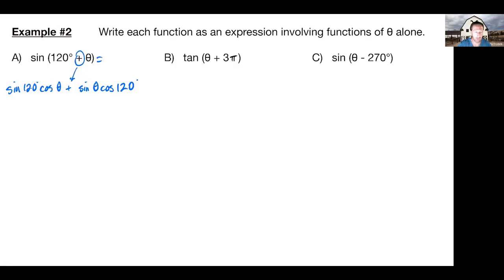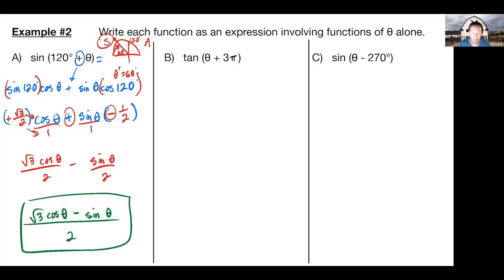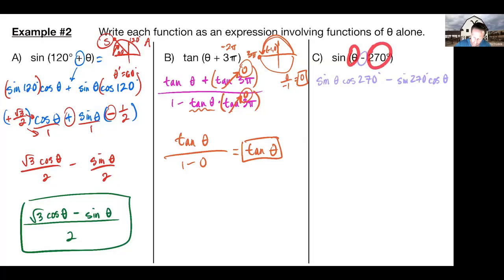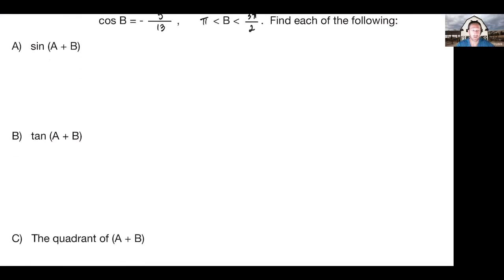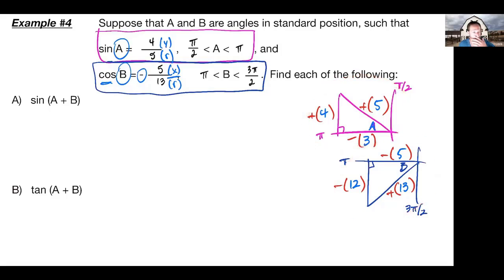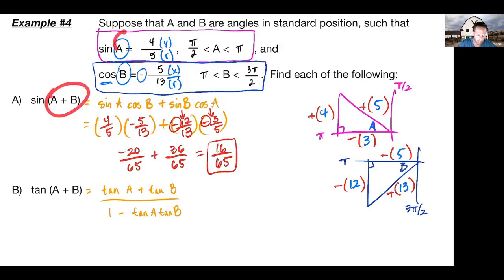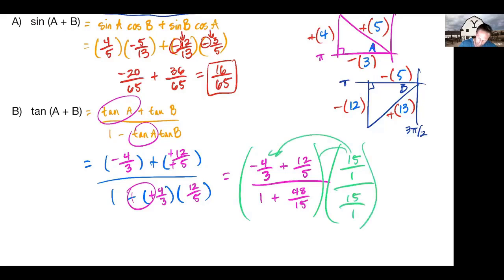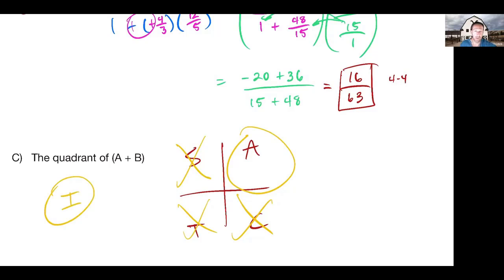Trig - 5.4 - Sum & Difference Identities for Sine & Tangent - Examples